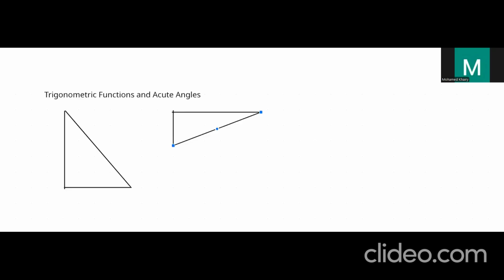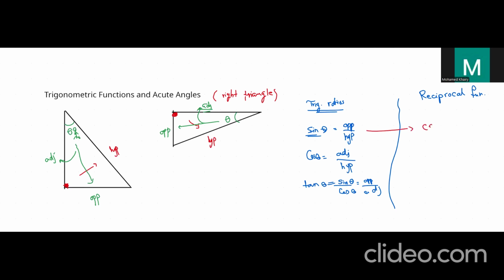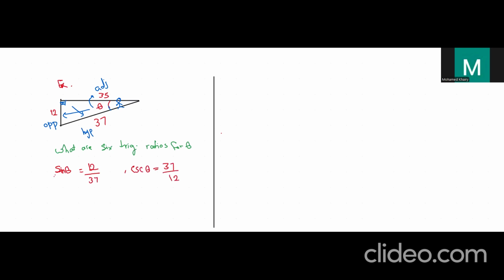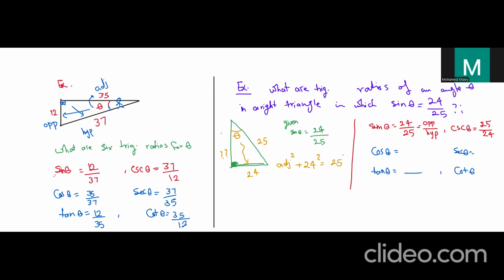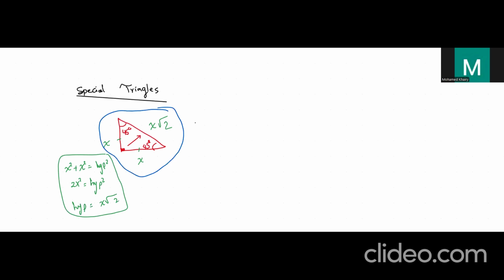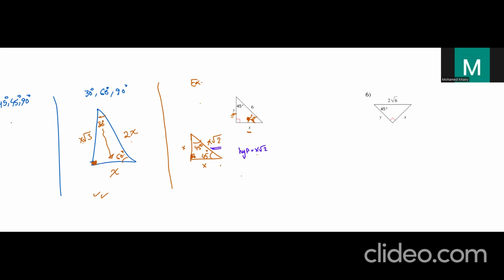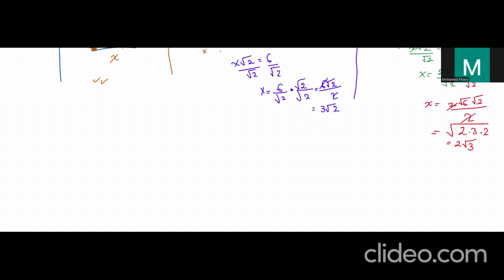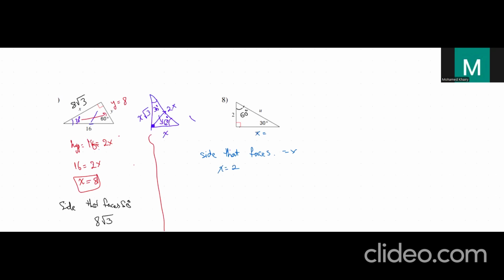Trigonometric Functions and acute Angle